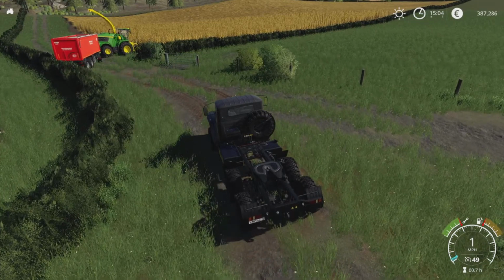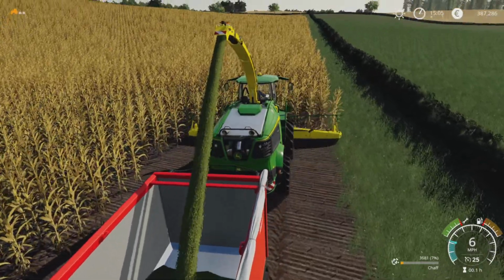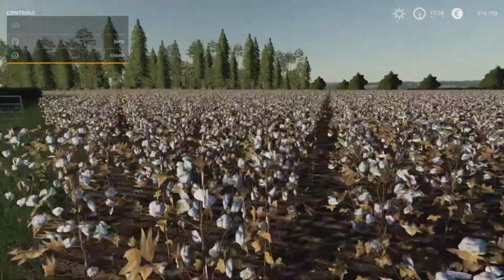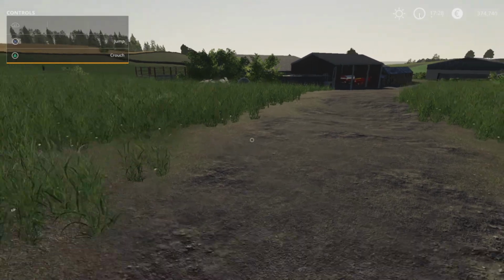SIX ASHES #20 / CORNTRACT STARTED / FARMING SIMULATOR 19 PS5 FS19 PLAYSTATION 5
SIX ASHES #20 / CORNTRACT STARTED / FARMING SIMULATOR 19 PS5 FS19 PLAYSTATION 5. Map by GBModding. GIANTS Software. Focus Home Interactive. Potato harvest is complete and I moved onto making corn silage for the cows. I have to move onto straw next and I am ready to buy some cows. There are more fields ready to harvest so I can bring in some money and buy machinery.